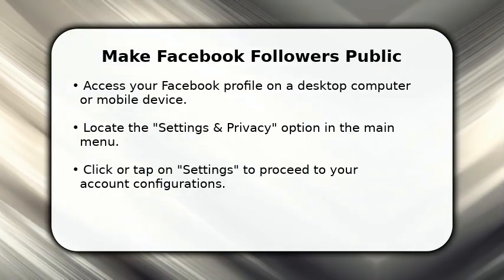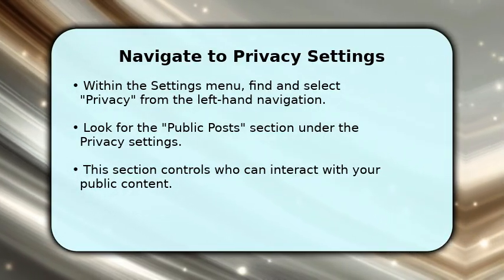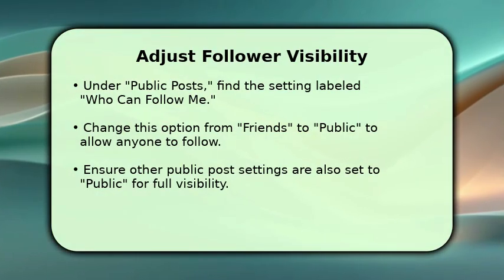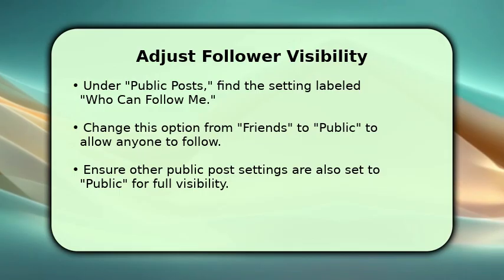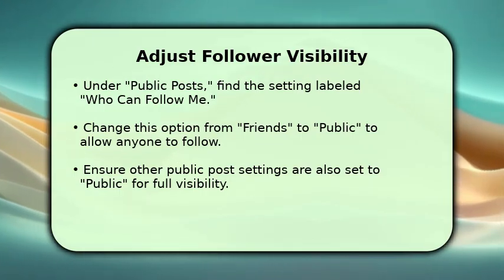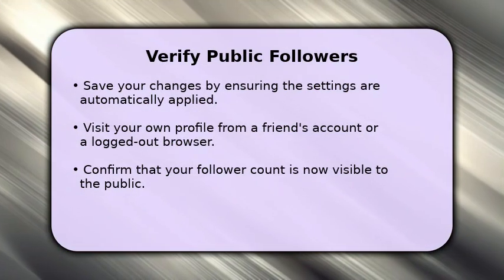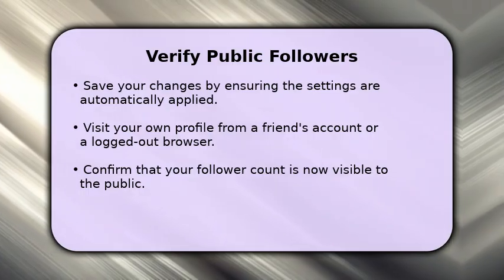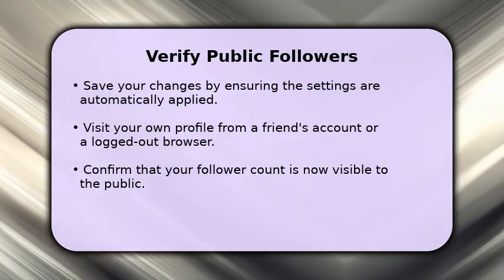How To Public Followers On Facebook - Step By Step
▸ (x) Are you tired of having private followers on Facebook? Do you want to increase your online presence and reach a wider audience? In this video, we will guide you through the step-by-step process of making your Facebook followers public. This is a simple yet effective way to boost your social media engagement and grow your online community. By following these easy steps, you can easily make your Facebook followers visible to everyone.